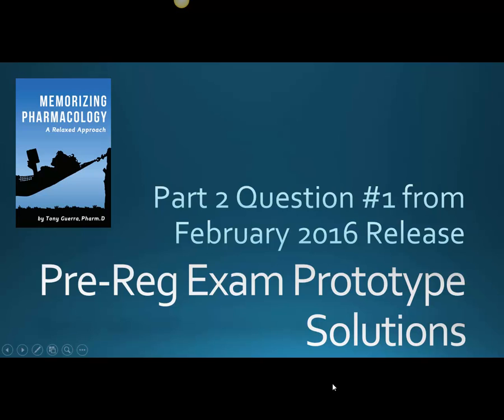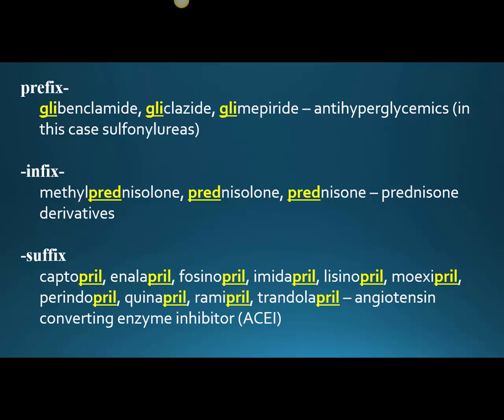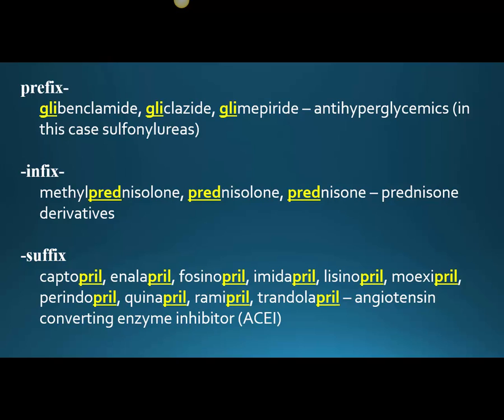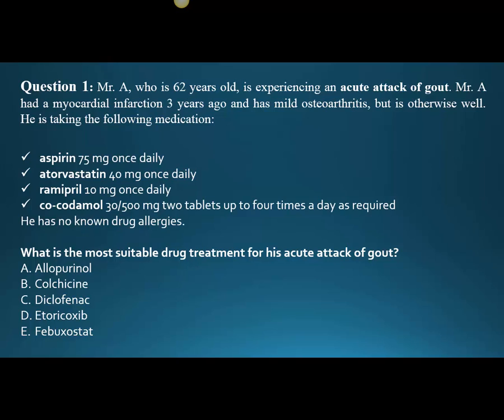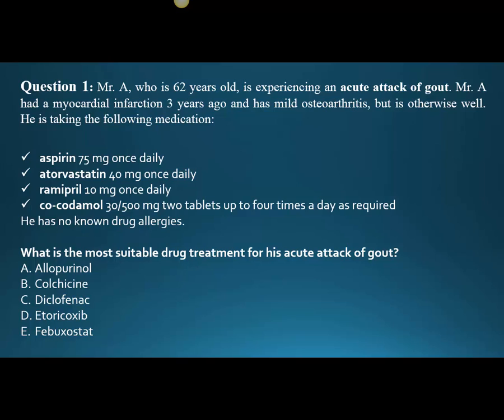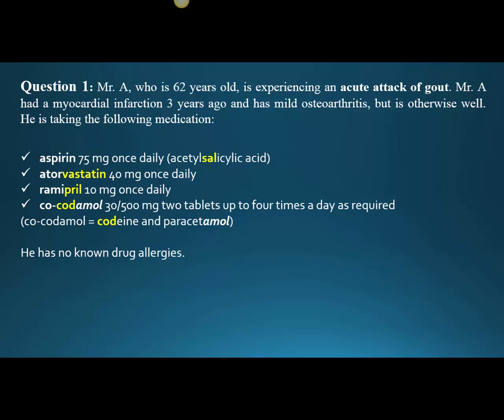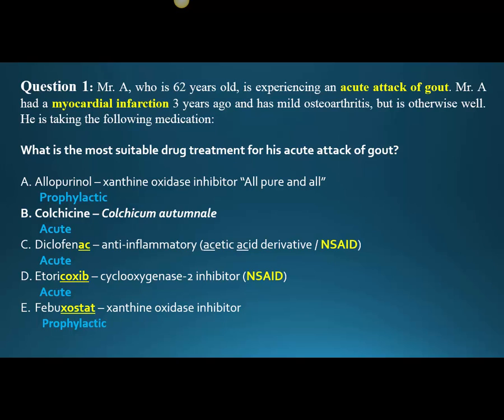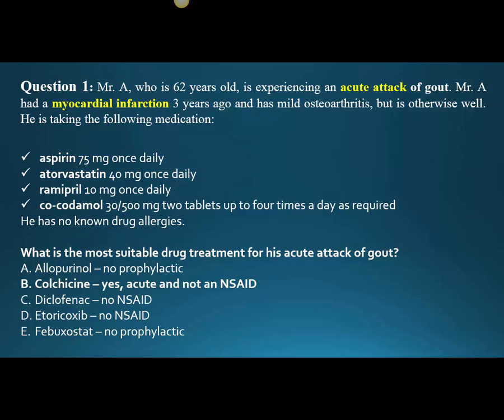GPHC Exam (Pre-Reg) 2016 Part 2 Question 1 Learn Medication Classes by Suffixes, Prefixes, Infixes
Detailed solutions to all 12 practice exam questions from February 2016 GPhC Registration Assessment Sittings 2016 Part 2 Example Questions.